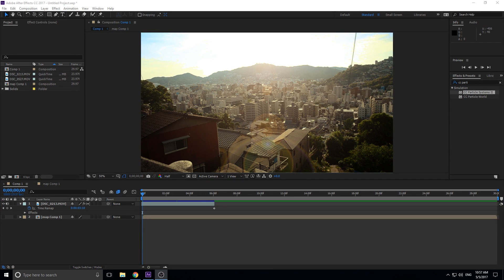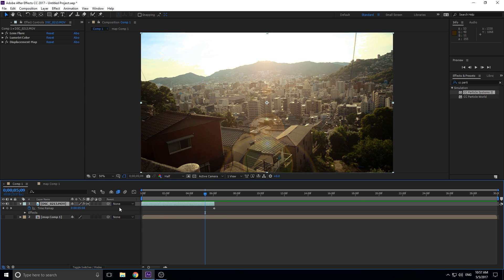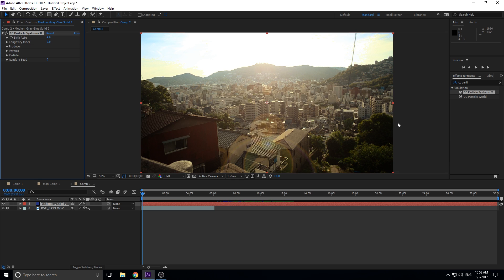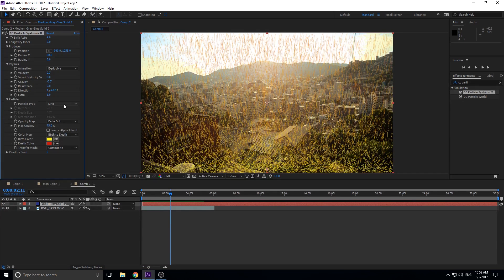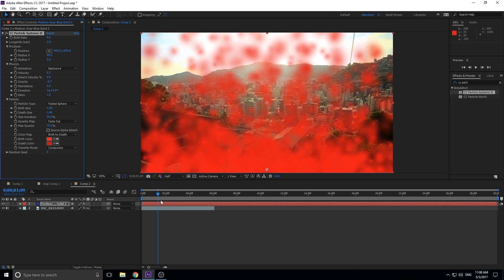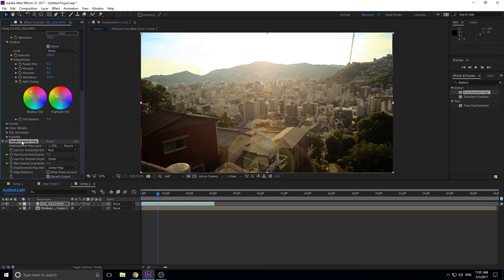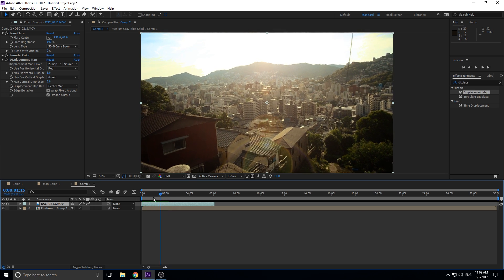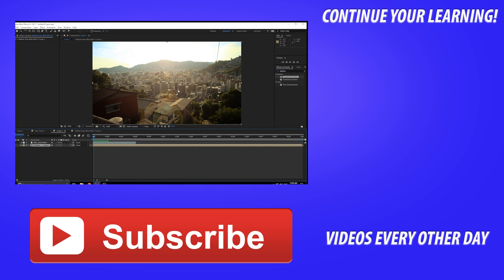How to Create Heat Waves in Adobe After Effects CC (2017)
I go over how to create heat waves in Adobe After Effects. These are really fun and pretty easy to create. They can be added to things like fire, or to make a scene seem hotter.